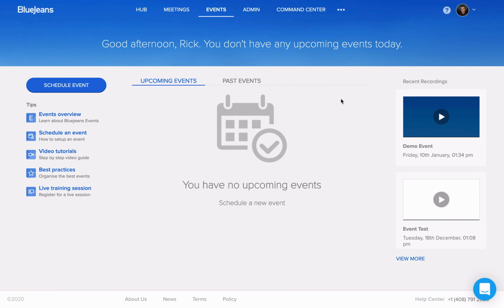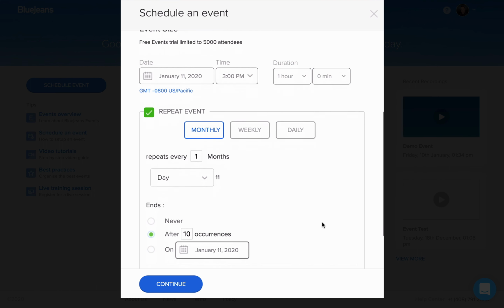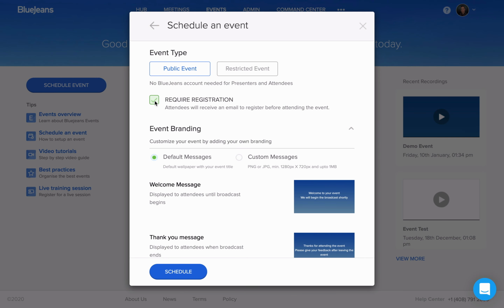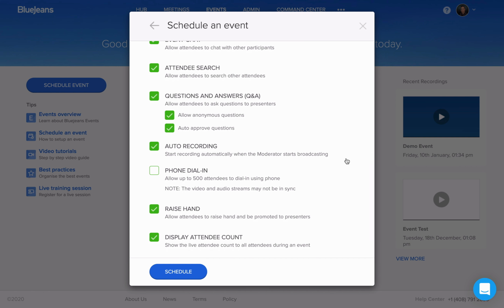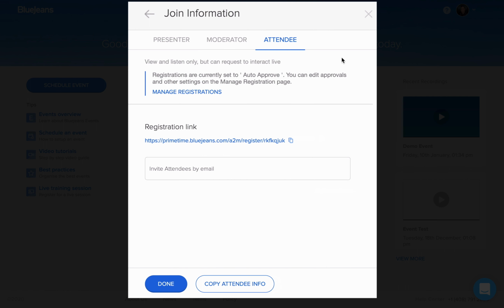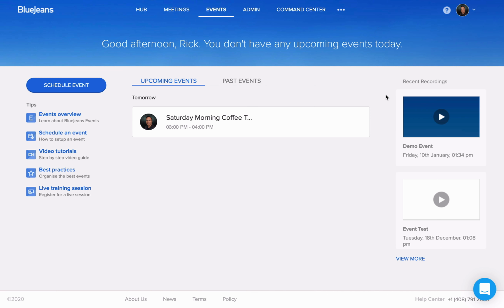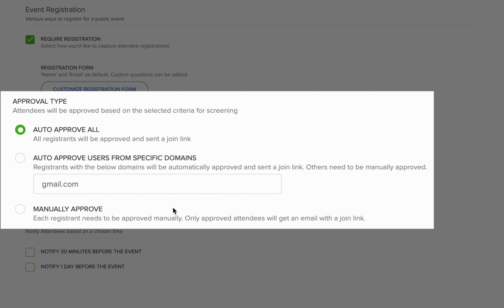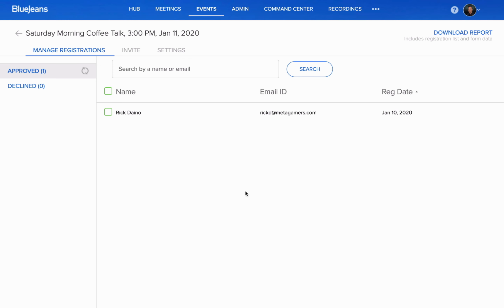Scheduling an Event